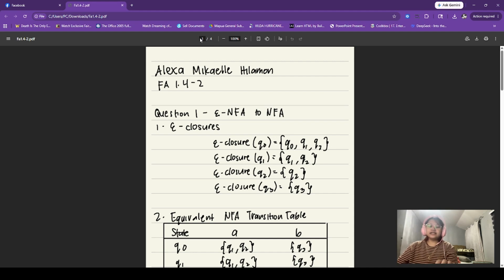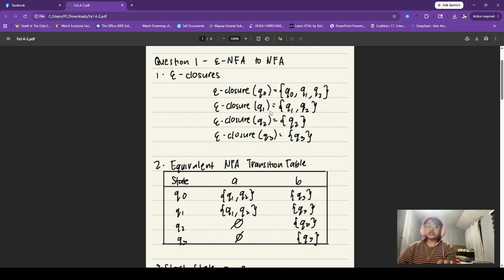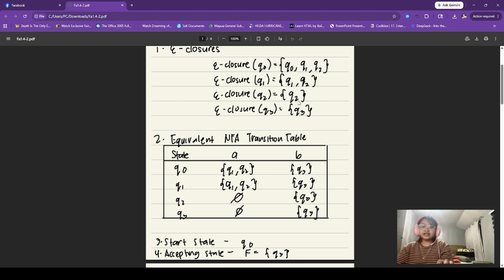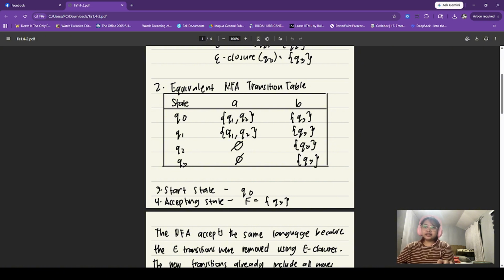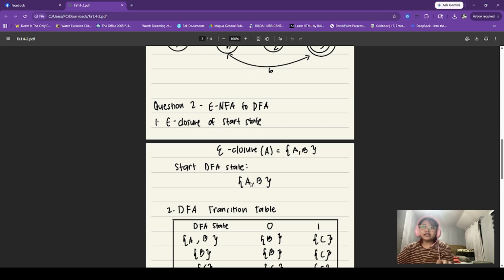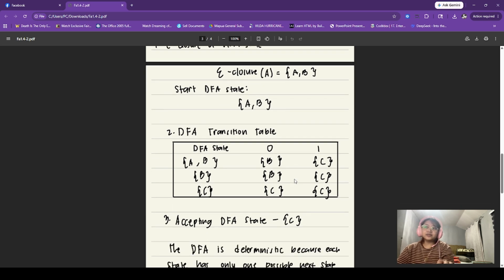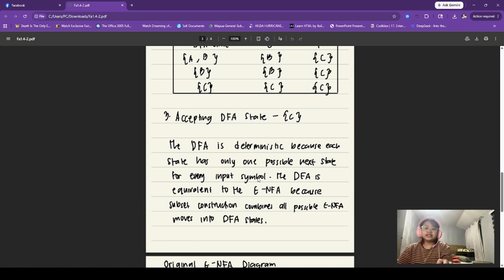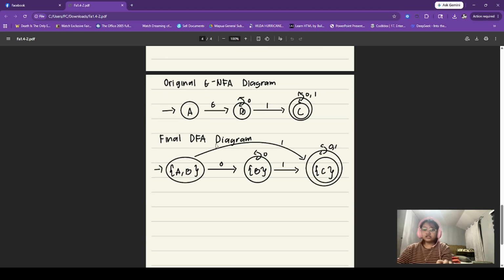Hilamon_FA1.4-2_Part1